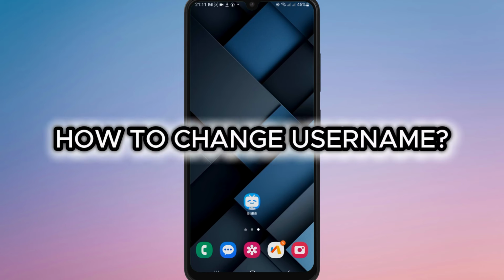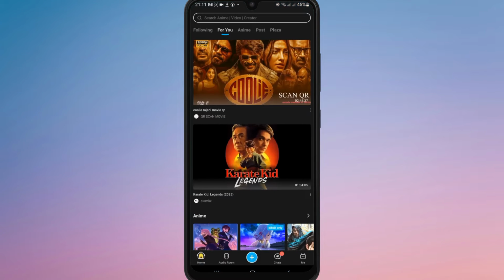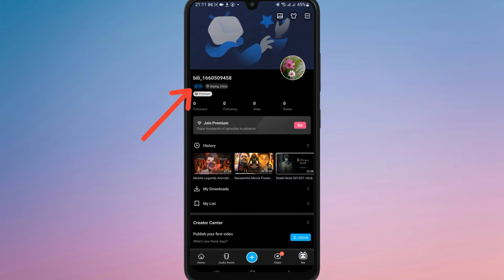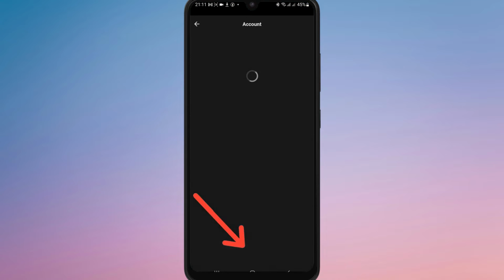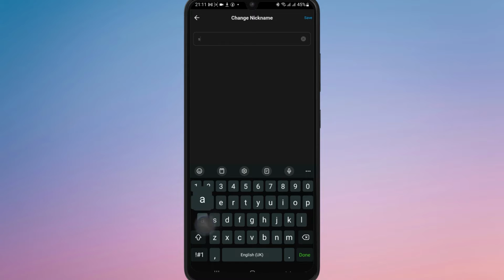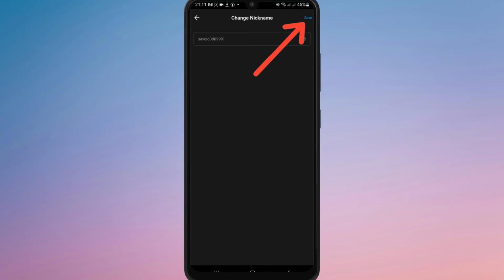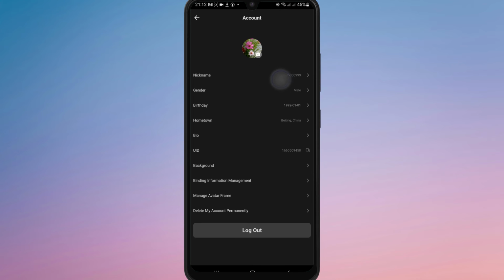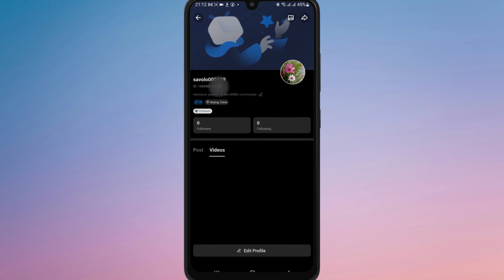How to Change Username on Bilibili 2025?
Want to change your username on Bilibili? In this easy-to-follow tutorial, we’ll guide you step by step on how to update your Bilibili username quickly and safely. You’ll learn how to access your profile, open the edit profile page, select the nickname option, and enter a new username that’s unique and easy to remember. This guide ensures your new username is visible to other users and helps you personalize your Bilibili account effortlessly.

Follow this tutorial to update your username anytime you want and make your profile more recognizable to other Bilibili users.